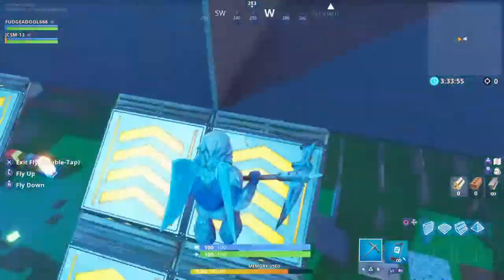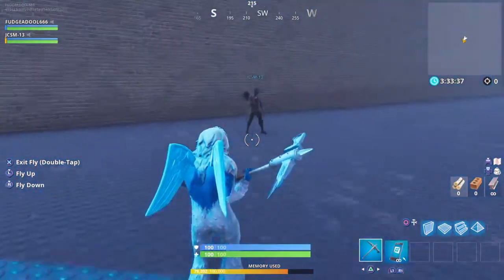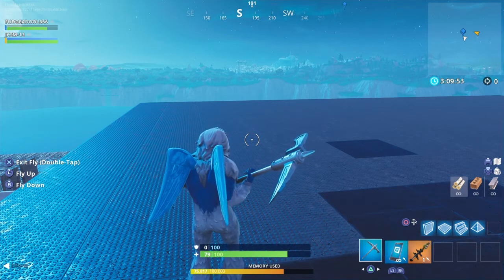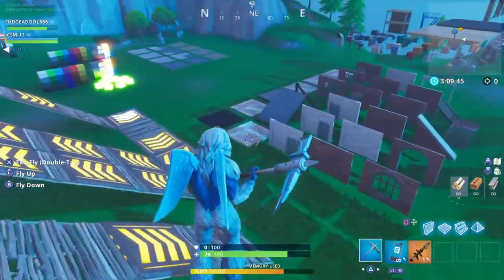Fortnite Battle Royale - *NEW* Build Battle Minigame | Creative Custom Gamemode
Song

Paul Flint & Phil Lees - Girlfriend (ft.LW) [NCS Realeas]